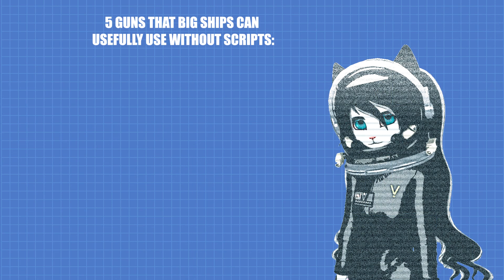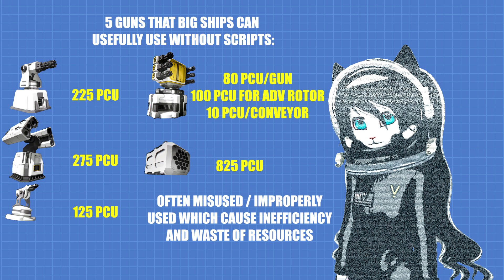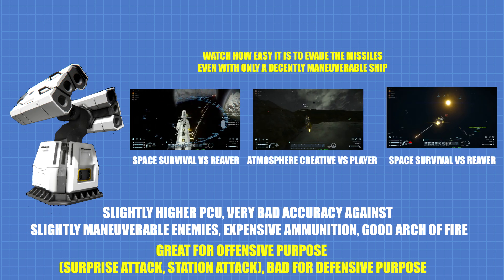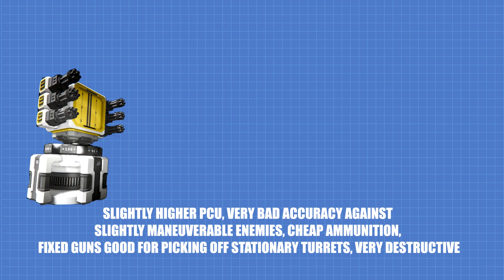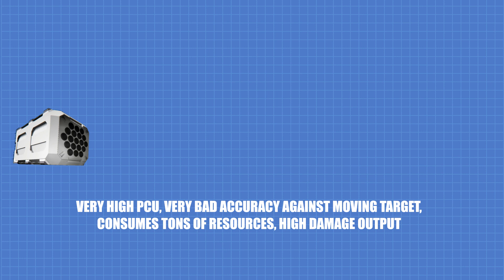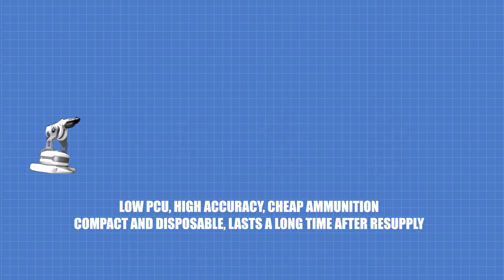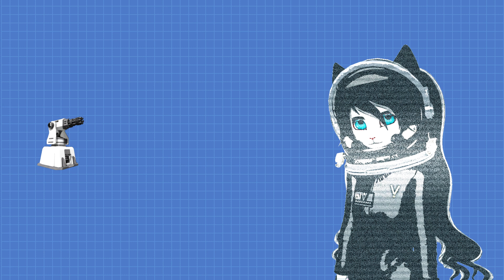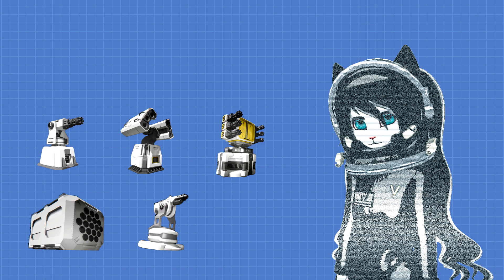Space Engineers Advanced Combat Guide, When to Use Certain Weapons on Your Design For Max Efficiency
A short advanced tutorial video on how to best utilize weapons for maximum combat efficiency in Space Engineers.